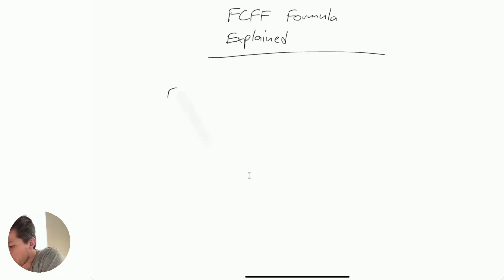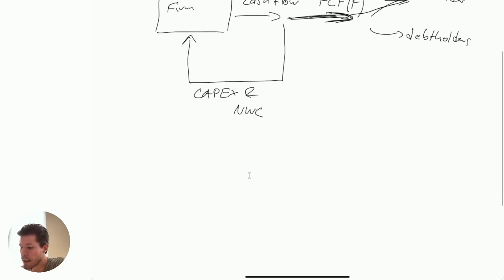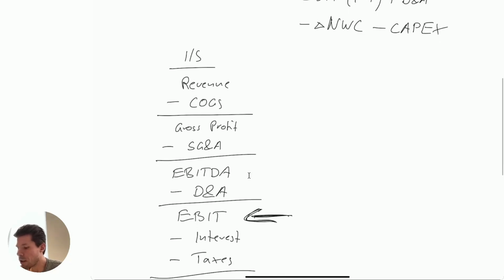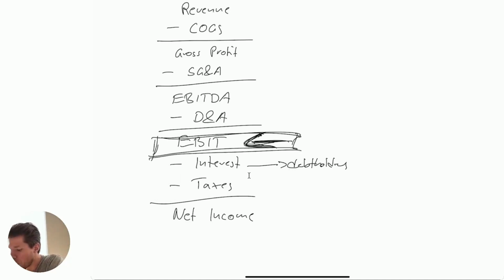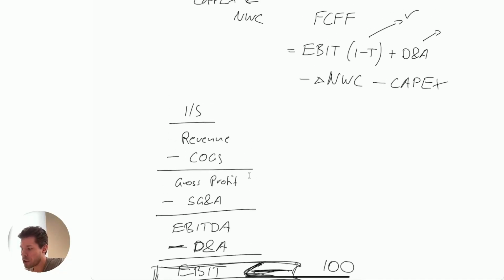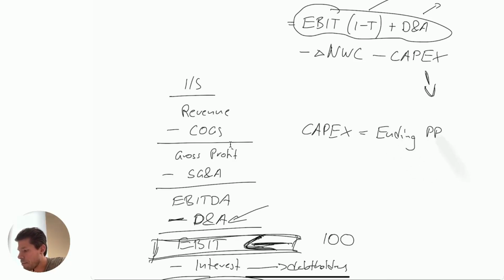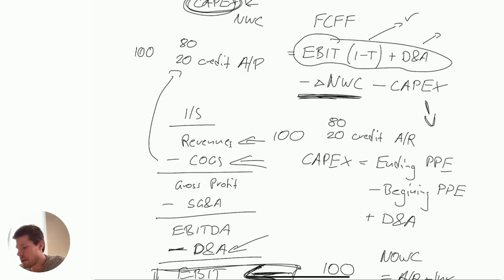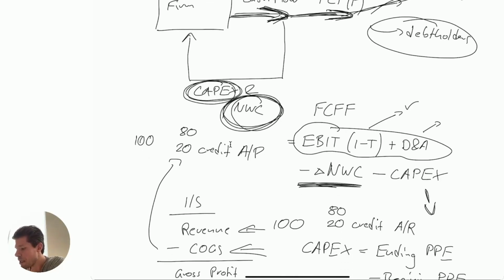mentu | free cash flow formula explained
Understanding the FCFF Formula - Components and Applications Explained in 11 Minutes

In this 11-minute video, we break down the Free Cash Flow to the Firm (FCFF) formula, explaining its key components and how it’s used in financial analysis and valuation. Learn how FCFF helps assess a company’s cash-generating ability and its suitability for both equity and debt holders.

What You’ll Learn:
• What is FCFF?: Understand the concept of Free Cash Flow to the Firm and why it’s important.
• Components of the FCFF Formula: Explore EBIT, tax adjustments, CAPEX, changes in net working capital, and depreciation.

This video is perfect for students, finance professionals, and anyone interested in improving their understanding of corporate finance and valuation techniques.